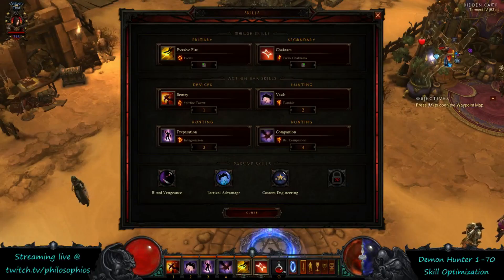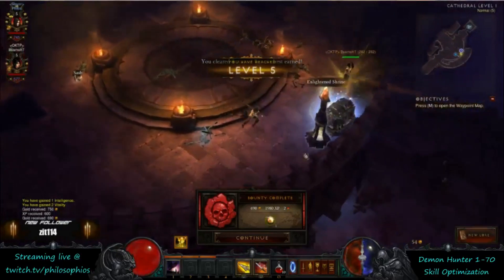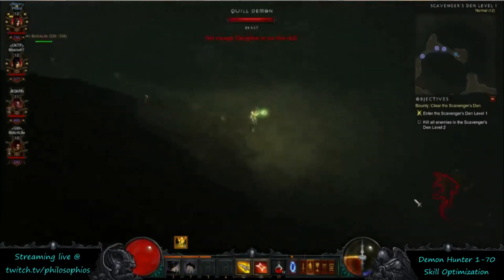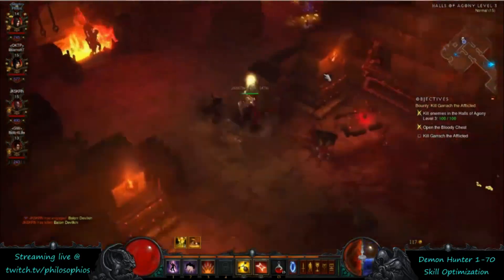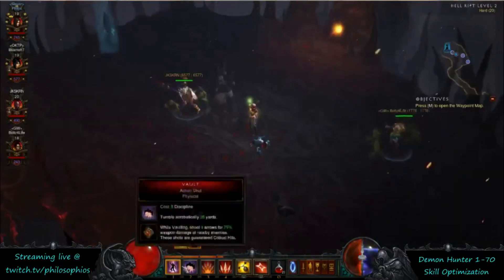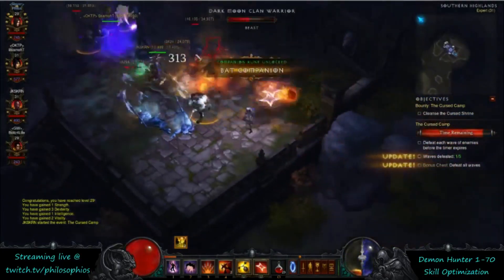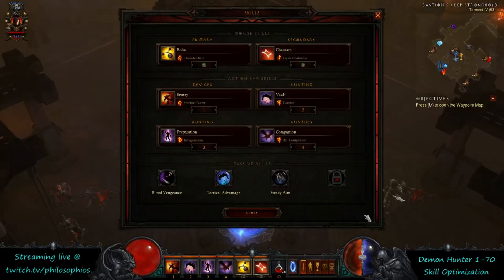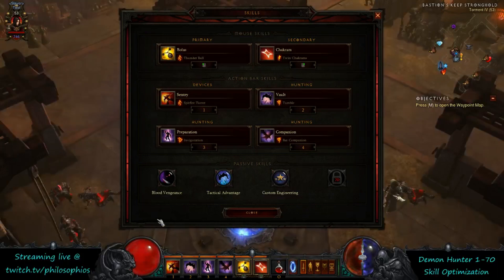[2.4.2] Diablo 3 - Leveling 1-70 Demon Hunter Guide - Skills and Ability Walkthrough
Patch 2.4.1 Update! I just watched this again in anticipation of season 6, and I was pleasantly surprised how accurate this is still into season 6. As you begin to get legendary items you can shift your spec to gain value from the complementary items that you find early and be sure to check out my s6 starter build for DH in patch 2.4.1 link is below along with text outline of the leveling skills

i wanted to become familiar with the abilities i am going to use as i level up, this is a guide on those abilities, i hope this helps, thanks for watching!

5: Impale - Rapid Fire
9: Vault
11: Hungering Arrow - Bola Shot
12: Rapid Fire - Chakram
13: Caltrops - Preparation
13: Passive: Blood Vengance
14: Bola Shot (Volatile Explosives)
16: Vault (Action Shot)
17: Bola Shot (Volatile Explosives) - Hungering Arrow (Serrated Arrow)
18: Chakram (Twin Chakram)
19: Preparation (Invigoration)
20: Passive(new): Tactical Advantage in slot 2
24: Hungering Arrow (Serrated Arrow) - Bola Shot (Thunderball)
25: Fan of Knives - Sentry
28: Sentry (Spitfire Turret)
29: Companion (Bat Companion)
30: Passive(new): Steady Aim or Night Stalker
33: Vault (Tumble)
40: Passive: Steady Aim or Night Stalker - Custom Engineering
42: Evasive Fire (Focus)
70: 4th Passive of your choice

note: this is not a guide on the leveling method, generally simply doing rifts with a group on the highest difficulty you can kill quickly is preferred, starting with hard